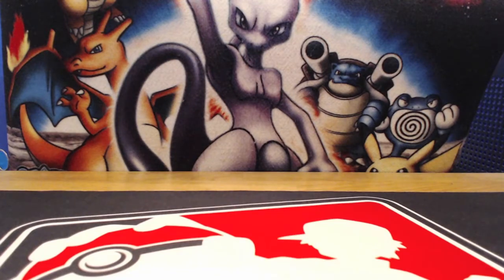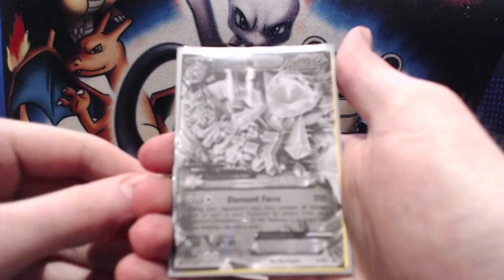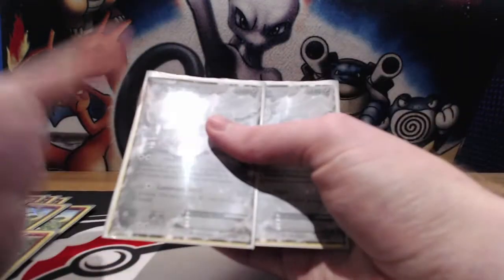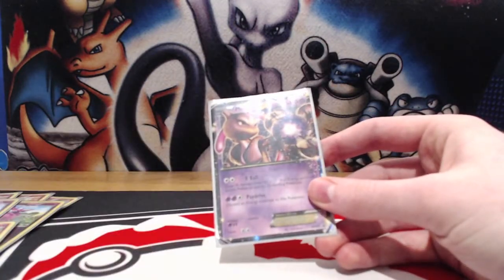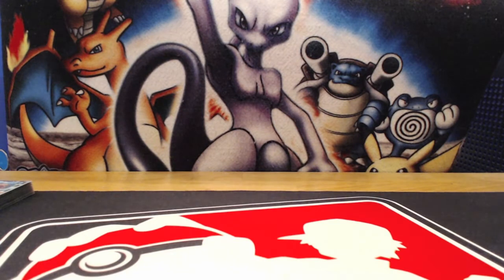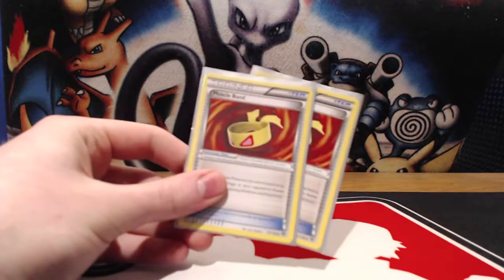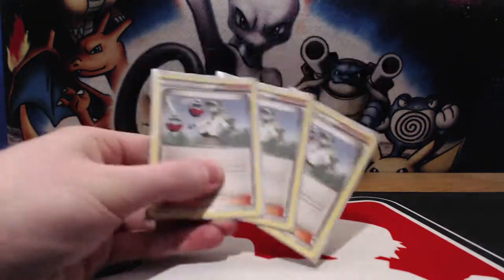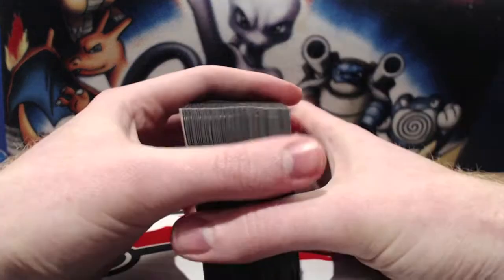Aromatisse/M Diance Deck (Post Primal Clash)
Hello everyone and welcome to OMnipoke, the channel that brings you everything pokemon!

Today Joe showcases another Post pirmal clash deck, this time featuring the fairy engine with a new main attacker, M Diance: a very annoying wall for your opponent to overcome!